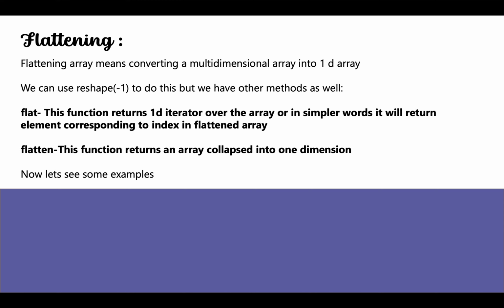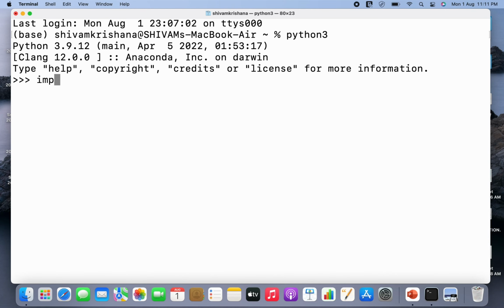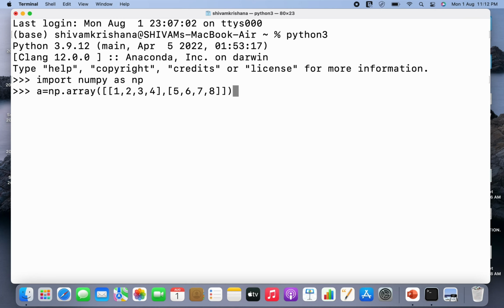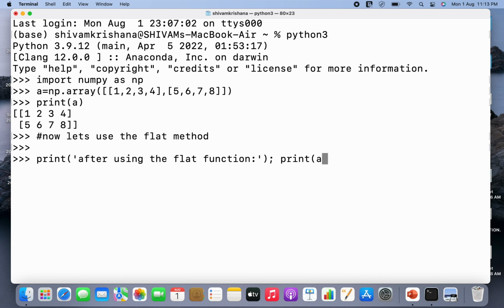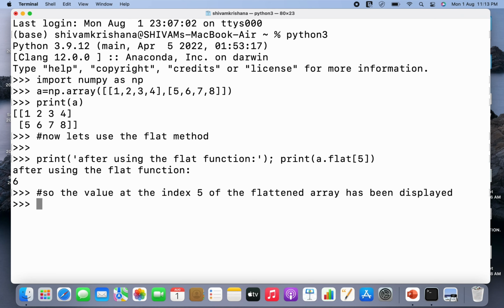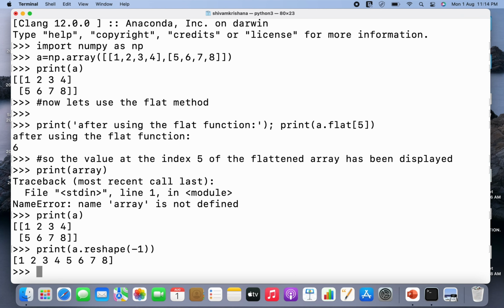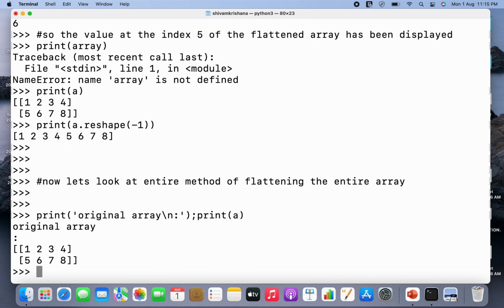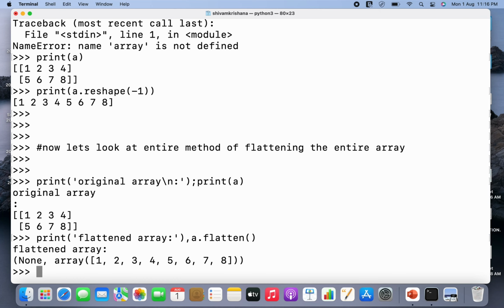Python NumPy Tutorial For Beginners - Flatten a Matrix in Python using NumPy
In this first Python Numpy Tutorial For Beginners video, I am going to give you the brief Introduction about numpy. I will explain what is numpy. why do we use numpy, NumPy is suited to what applications. at last i am going to show How to install numpy on windows using pip install and how to add numpy to your pycharm IDE. How to transpose() NumPy Array in Python?